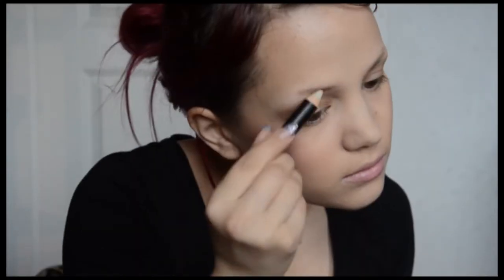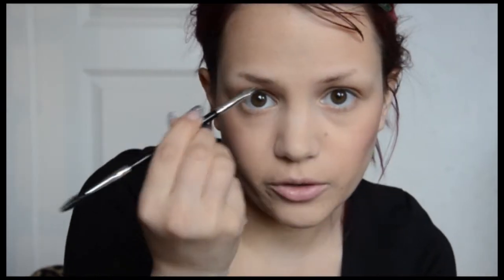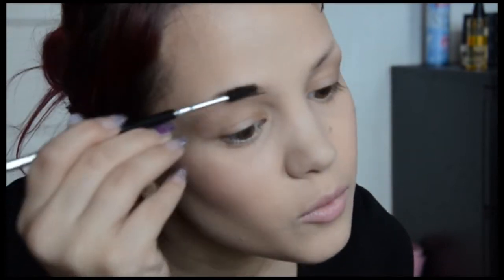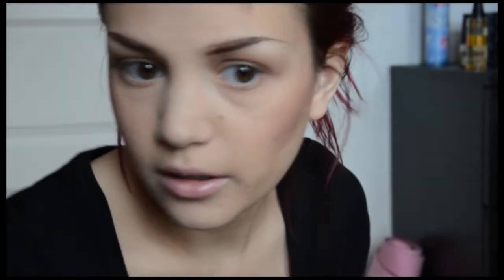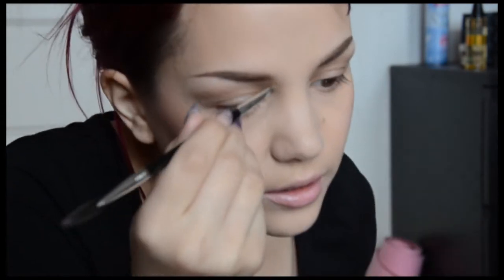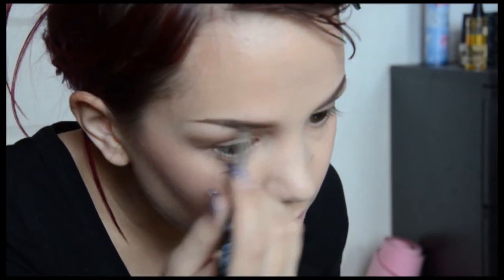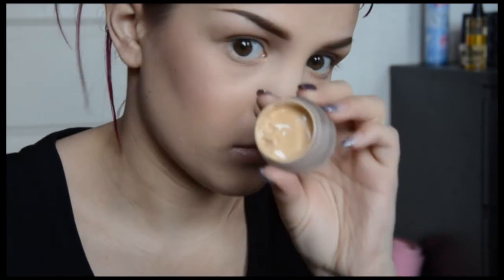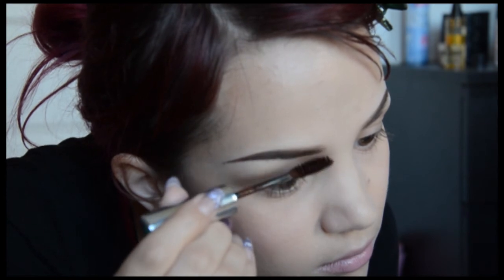Eyebrow tutorial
Instagram.com/jenmiamakeup

Using all Anastasia Beverly Hills products. Hope you enjoy!